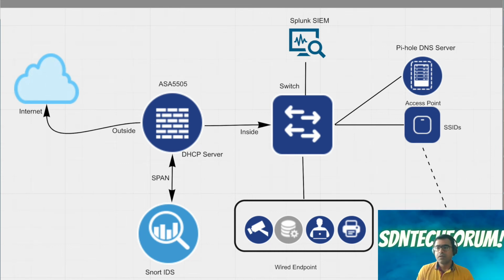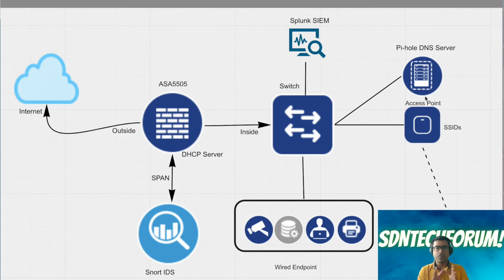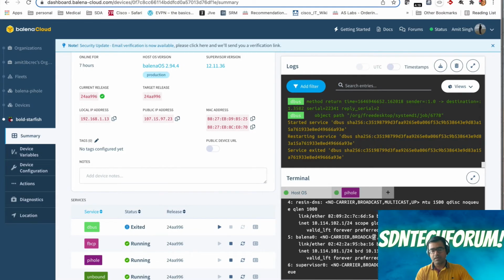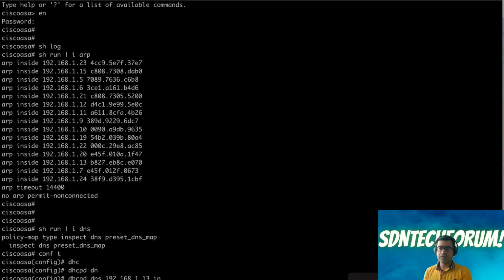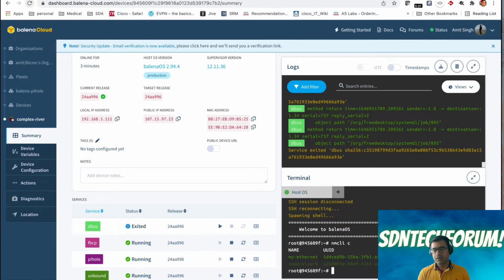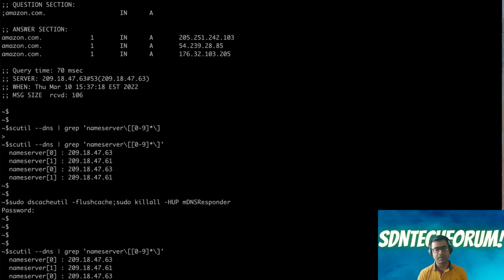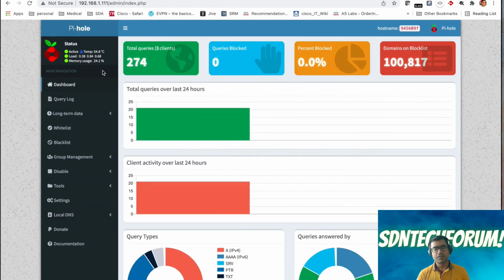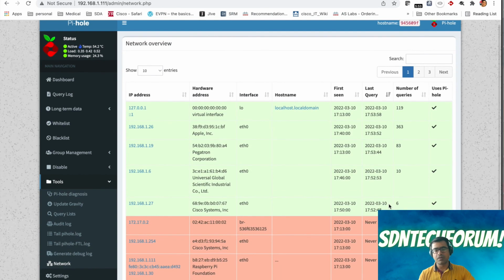Pi-hole DNS and ASA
Take control and Secure DNS queries for all the endpoints in your network. Defeat phishing attempts,  manage and control DNS replies to make sure what your kids or employee accessing over internet.